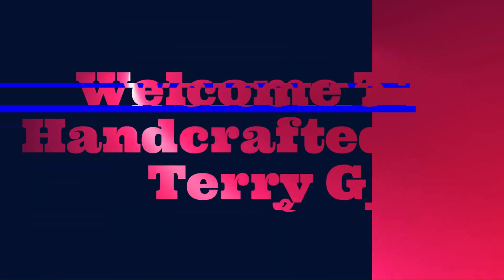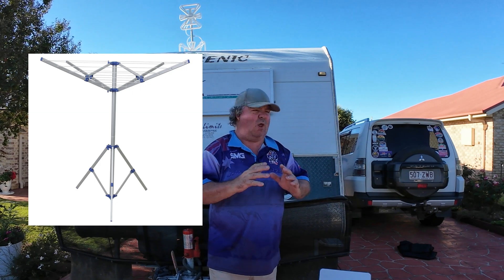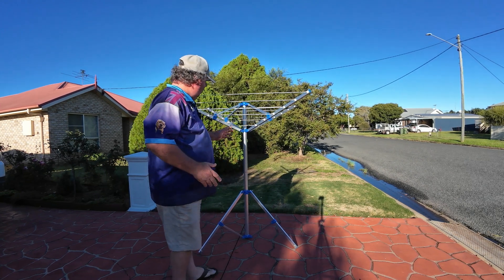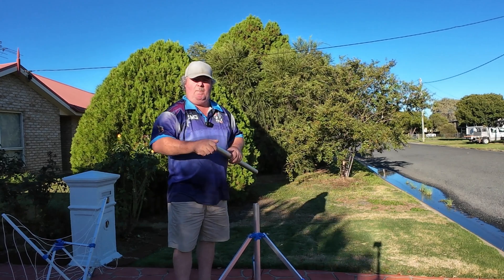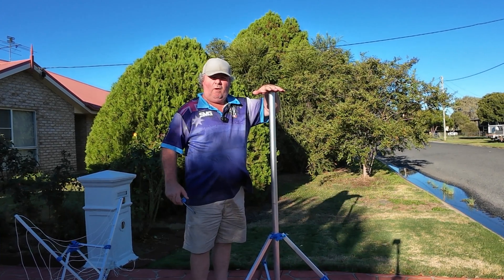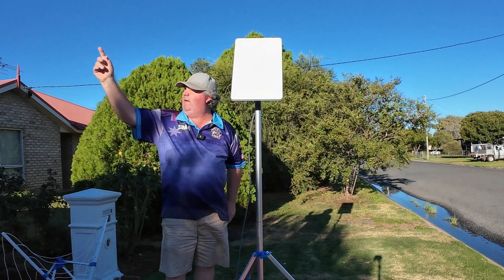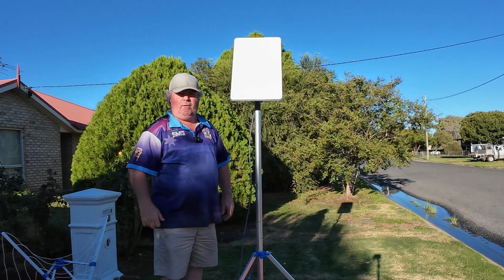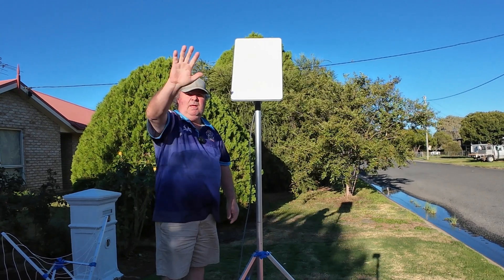Get Stellar Signal Strength With The Starlink Dish Stand!